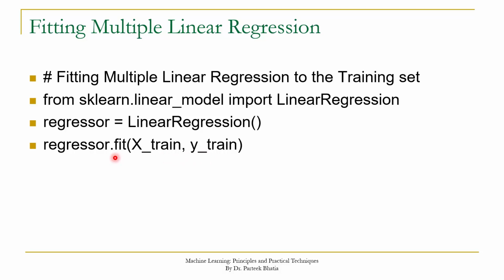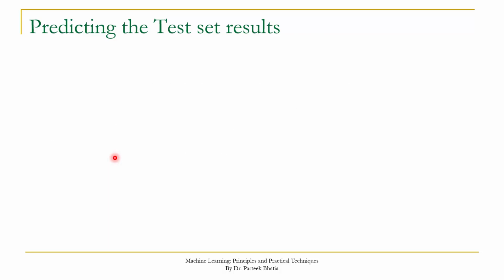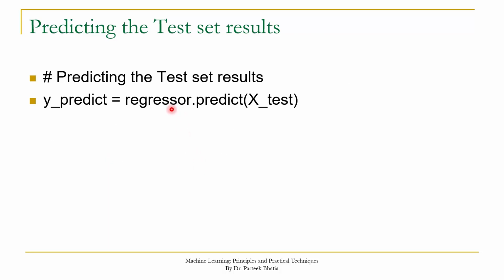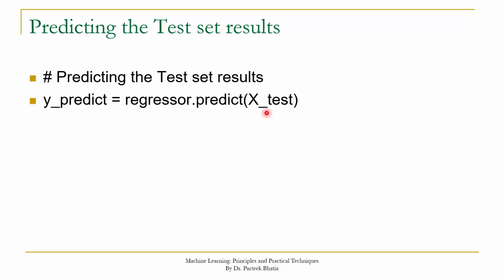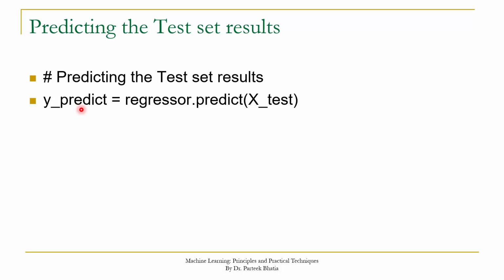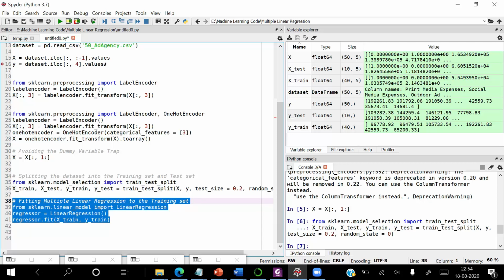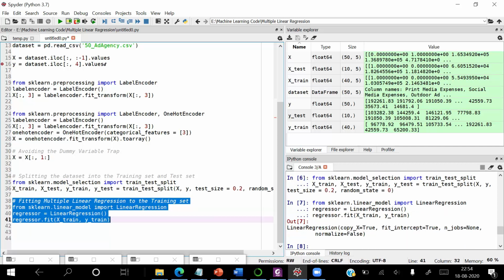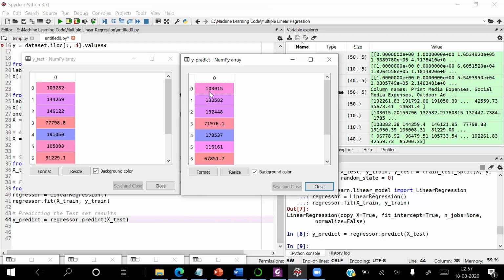Step-4 Implementation of Multiple Linear Regression | Machine Learning | Parteek Bhatia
This video session discuss the code for building Multiple Linear Regression and predicting the values for test data.